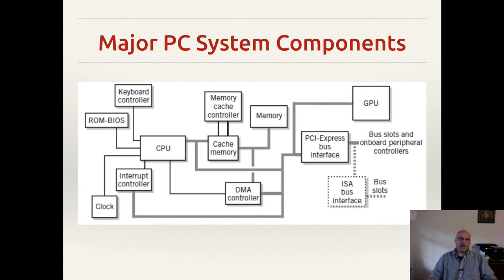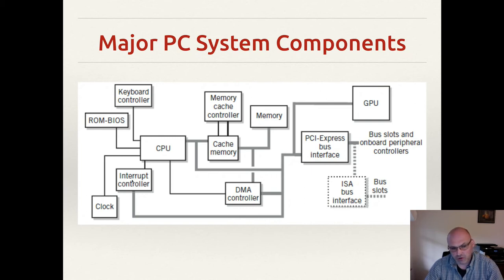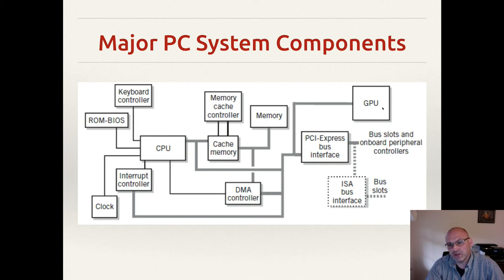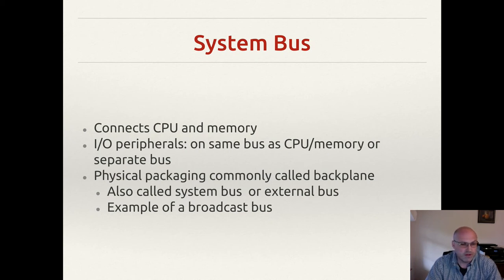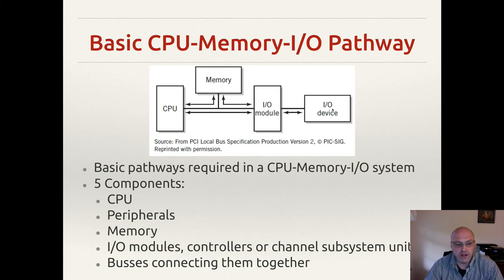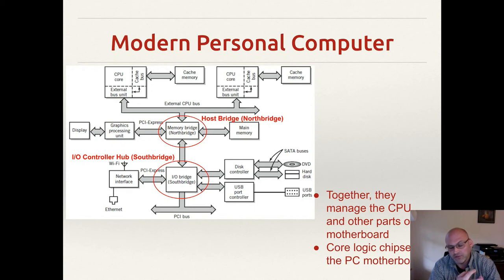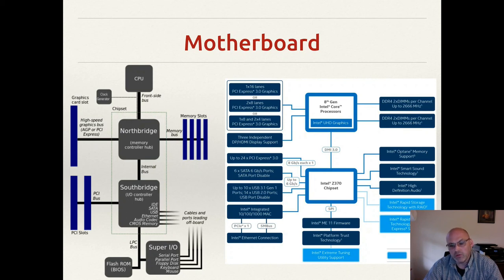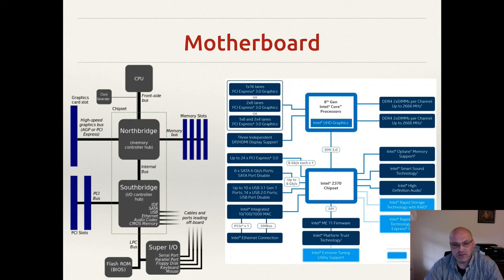System Bus in Computer Architecture (ISA, Micro Channel, PCI, PCI-Express) Part 1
This is part 1 of a video series discussing the architecture of the system bus in a modern computer.  We explore different buses and their history including ISA, IBM's Micro Channel, PCI and PCI Express.  The differences between serial and parallel and when each is used is discussed.  We also take a fun trip down memory lane and explore how the desktop PC has evolved.

This video is part of a full semester course in Computer Organization and Architecture.  You can see all of the topics in the course

This video is part of the I/O topic with in the course, the video prior to this one is an introduction to I/O, discussing the challenges inherit to connecting extremely varied devices to the CPU.

If you have not seen the Little Man Computer (LMC) series of videos, they explore how a computer works at it most fundamental level.  You can find them here:
* A "Hello LMC" video where we do a smaller program and talk more in-depth about the instruction cycle and basic instructions

Here are presentation slides that can be used as a supplement to follow along and as a future reference for this content